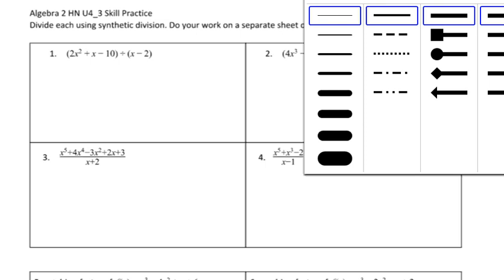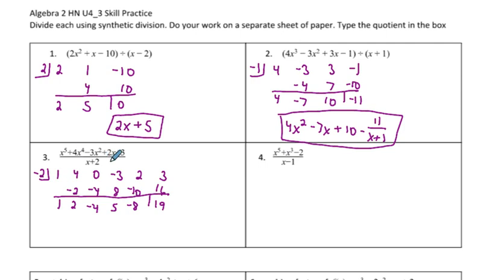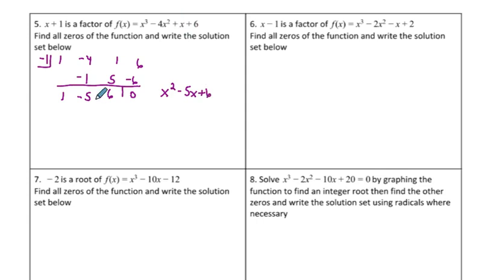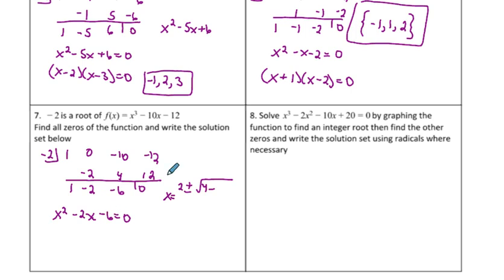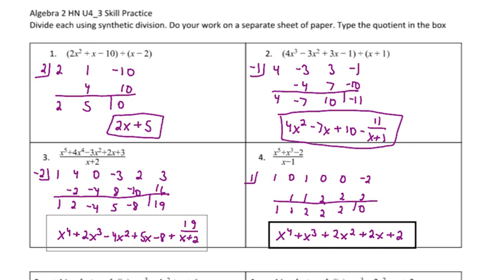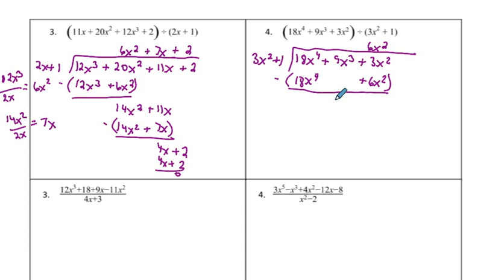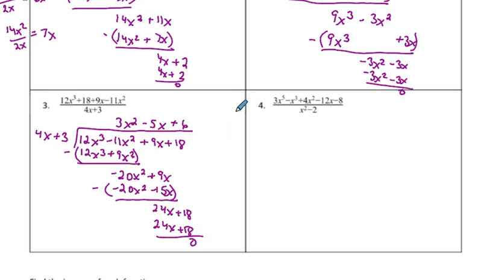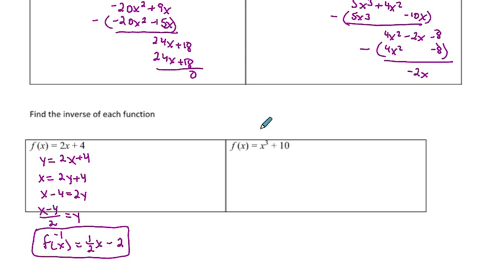Algebra 2 Honors U4_2 skill practice